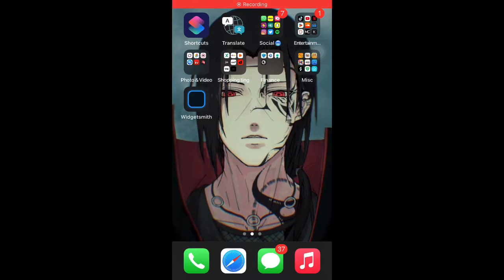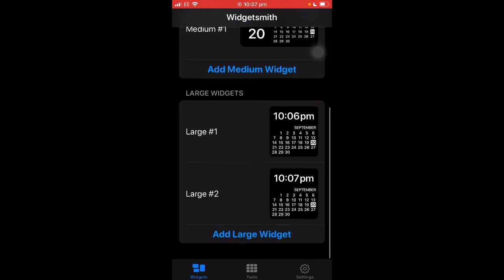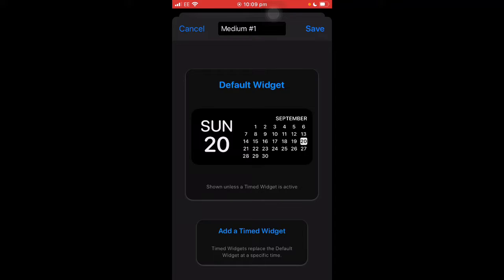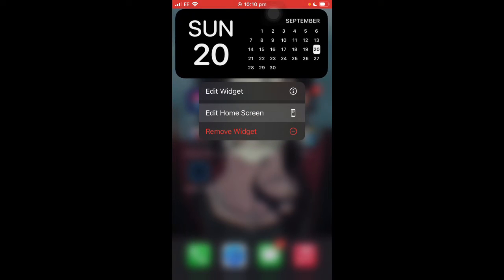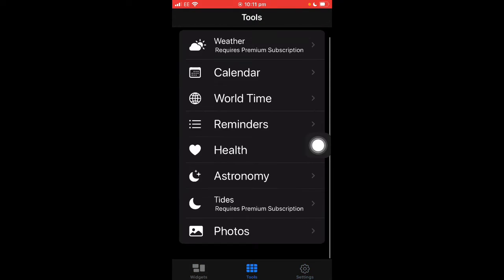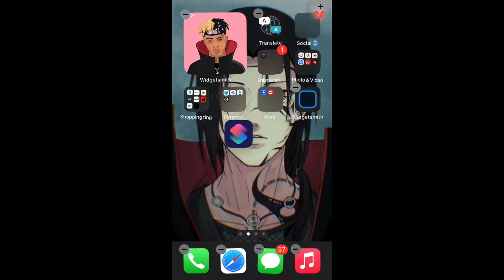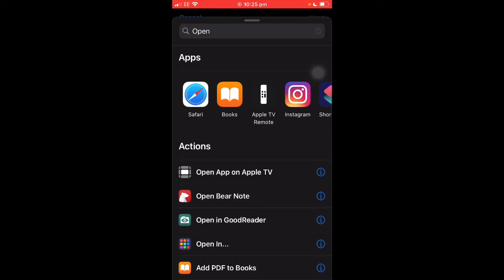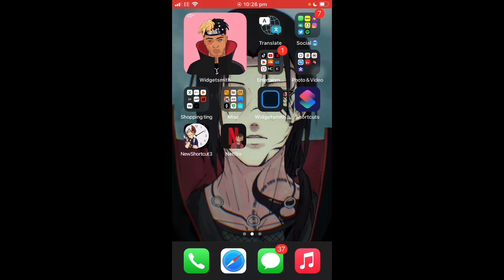How to customize iphone ios 14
ily
i appreciate all of you , you all goats!